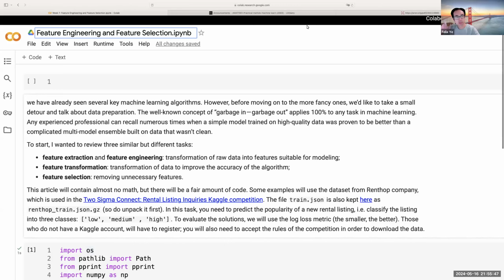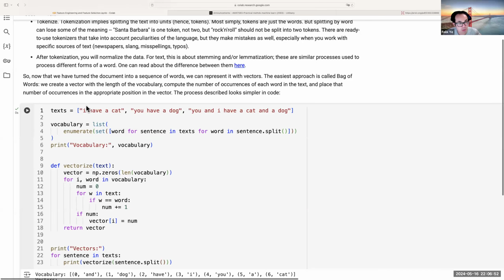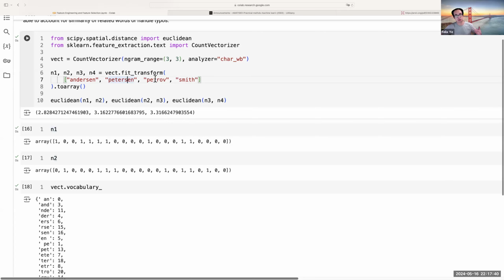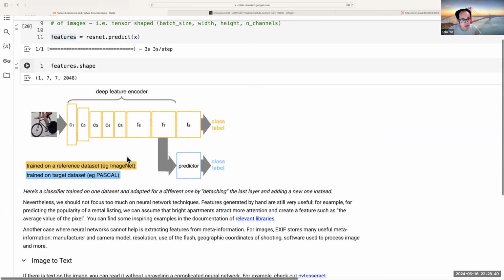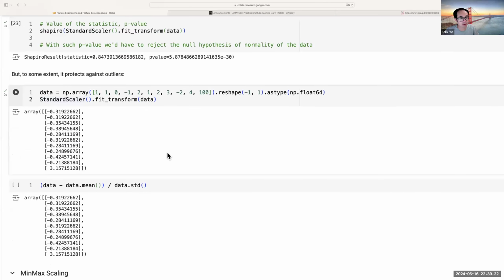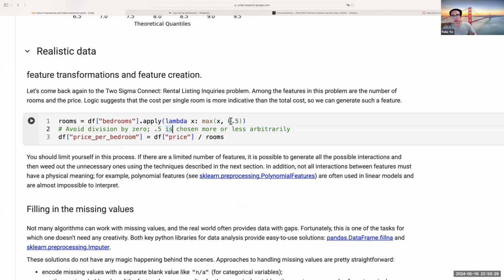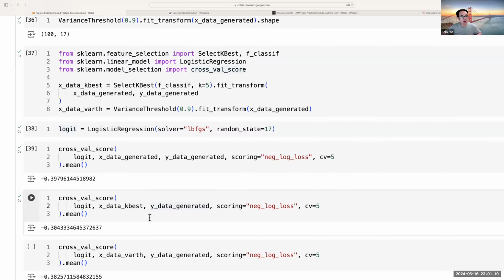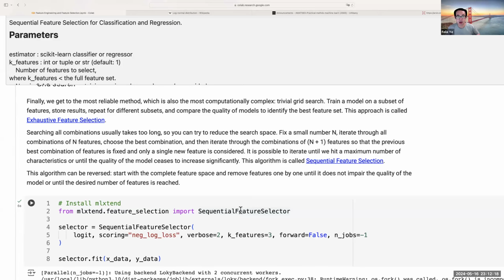PML Lecture 4 Part 2: Data preprocessing (Implementation)